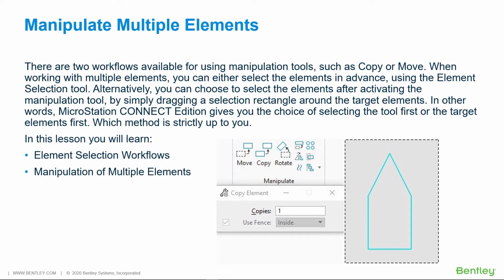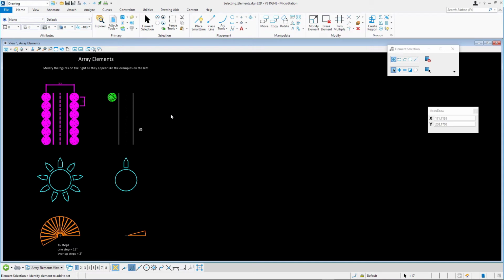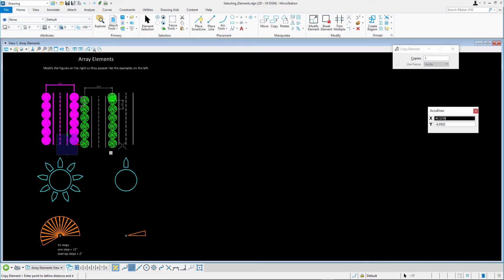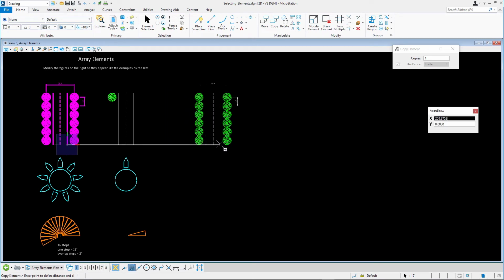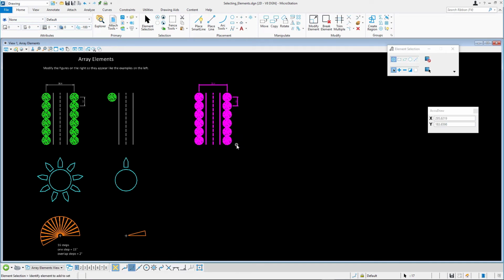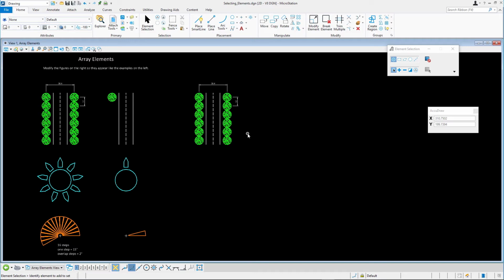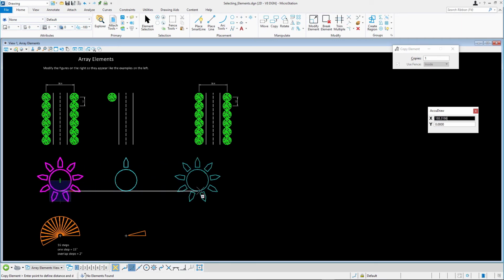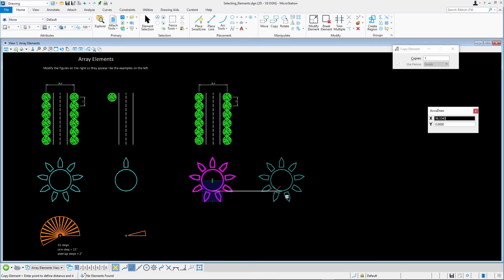2 Manipulating Multiple Elements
MicroStation allows for various manipulation tools, and is very flexible in the command order. You can either select the elements first, or select the tool manipulation tool first. In this video you will learn both methods and understand where and when to use them to quickly manipulate one or more elements in your design.